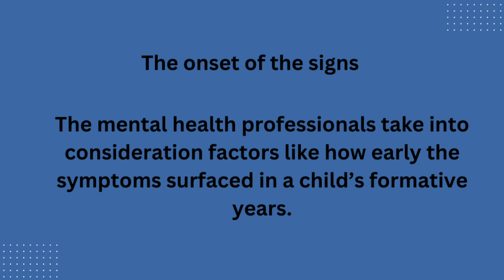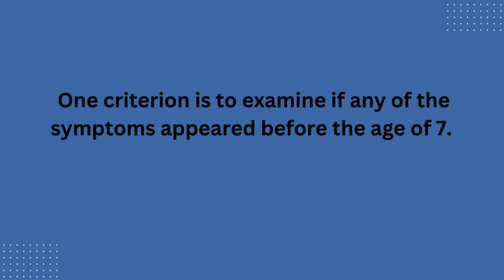Four Factors in ADHD diagnosis Zaid Homeopathy homeopathy is a natural way of treatment homeopathic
Four factors in ADHD diagnosis
The crucial concern for parents of children with ADHD (Attention Deficit Hyperactivity Disorder) symptoms is to get a correct diagnosis. The big challenge in such a situation is that a child should not be under-diagnosed or even over-diagnosed for the disorder. Since there is no single exclusive test for the diagnosis of ADHD, a multi-pronged approach is called for, that also entails the involvement of the parent, teachers and other caregivers. The symptoms of hyperactivity or poor attention may be mistaken for other disorders, which is why an in-depth assessment is of paramount importance. The key factors that go into the making of an accurate ADHD diagnosis are as follows:

The intensity of the symptoms:
While the primary symptoms of ADHD that drive a parent into seeking an ADHD diagnosis in their child are hyperactivity, impulsivity, and lack of attention, the severity of the symptoms is of crucial significance in assessing the disorder. Generally, for an accurate diagnosis, the child should exhibit a minimum of six out of 18 or more signs of inattention or hyperactivity.

To be diagnosed for the disorder, the child must not simply exhibit these symptoms but they should have a discernible negative impact on the child’s life i.e on his home life, school life and on his relationships with his peers. For instance, inattention should have caused a considerable fall in the child’s overall grades in school, the child must display serious difficulty in completing homework or classwork over prolonged periods, etc.

To ascertain this, an ADHD specialist needs to take the big picture into account by scrutinizing the child’s conduct in a vast spectrum of situations. Doctors who conduct only a superficial probe, by making only shallow inquiries about the child’s case history, are not likely arrive at an accurate diagnosis.

The onset of the signs
The mental health professionals take into consideration factors like how early the symptoms surfaced in a child’s formative years. One criterion is to examine if any of the symptoms appeared before the age of 7. This can be quite a challenge for the parents as well as the doctors since in kids below the age of four or five the diagnosis is made difficult by the highly variable nature of their behavior compared to children in an older age group.

Another challenge is that the symptoms of inattention in toddlers or preschoolers are not easily discernible since these kids face a few situations that call for constant or prolonged attention.

Duration of symptoms
One major criterion that specialists bear in mind while diagnosing ADHD is that the symptoms should have persisted for at least six months prior to the diagnosis. The symptoms of hyperactivity, impulsivity, and lack of attention must have been present for at least six months or more in more than one setting, like the home, school, playgroup etc.

The factors that a specialist will look at are whether these symptoms are long-term, are they of an excess degree, do they occur more often than they do in other children of that age, are they the result of an ad hoc adverse situation or they are born of a more permanent problem and so on.

Settings in which symptoms surface
For an ADHD diagnosis, it is significant that the symptoms should manifest themselves in more than one setting, like a classroom, play school, home, social occasions etc.The mental health specialist has to take into consideration factors like the child’s conduct in class, interaction with other schoolmates, reaction to figures of authority or discipline enforcement. If the symptoms surface only in one setting, an ADHD diagnosis is generally not given.

Please consult Health care professionals for your specific health care and/or medical needs or concerns